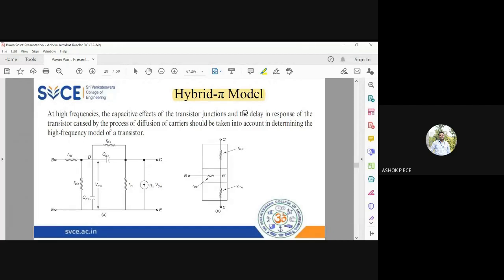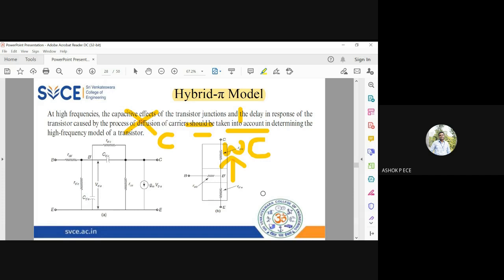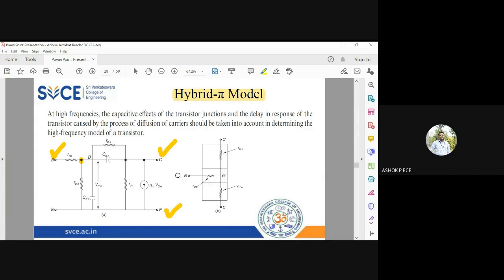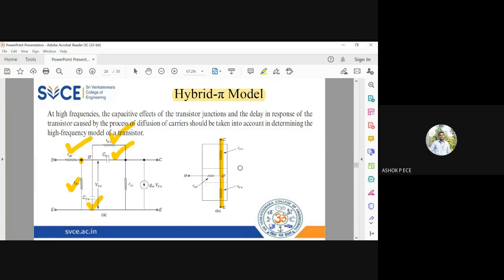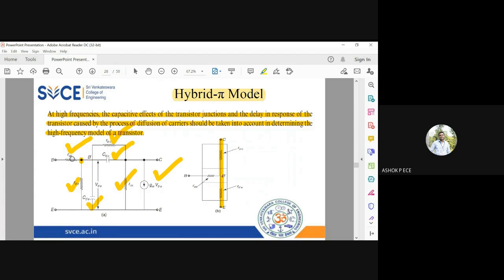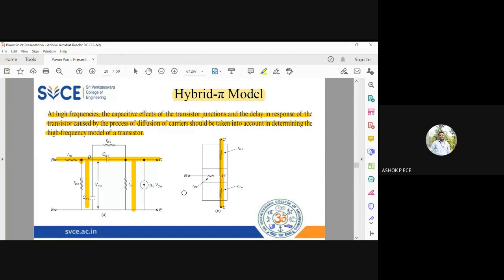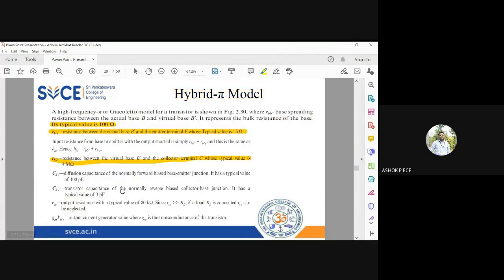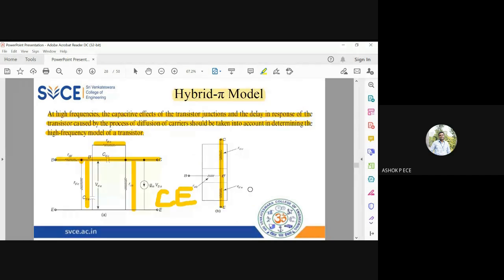Electron Devices | Lecture-40 | HYBRID-PI MODEL OF A TRANSISTOR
This video clearly explains the hybrid-pi model of a transistor.